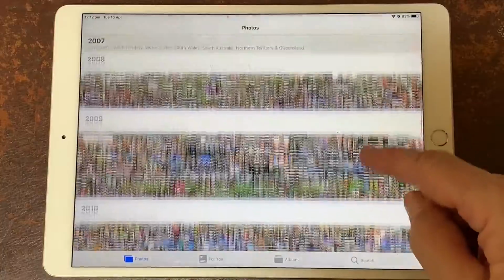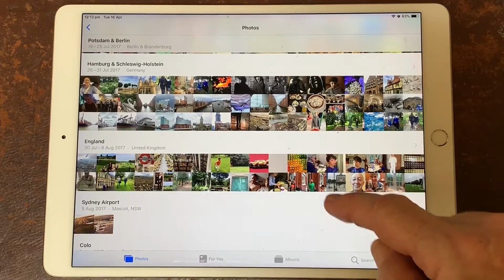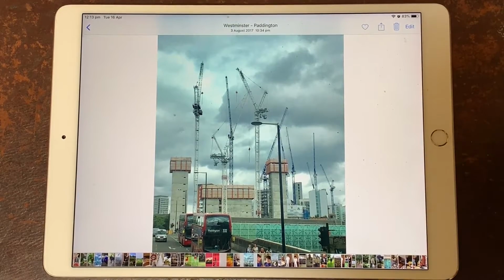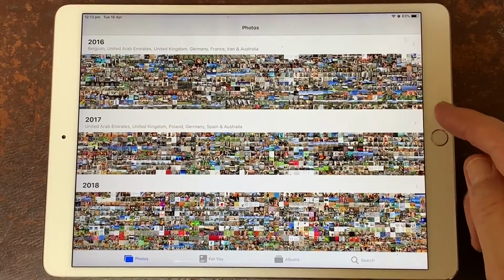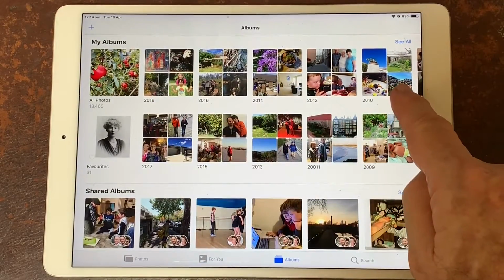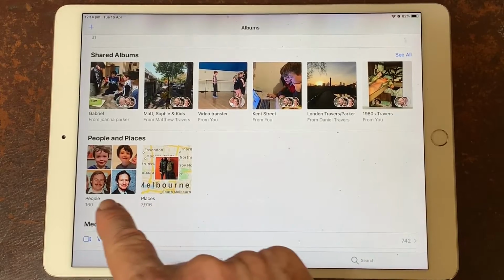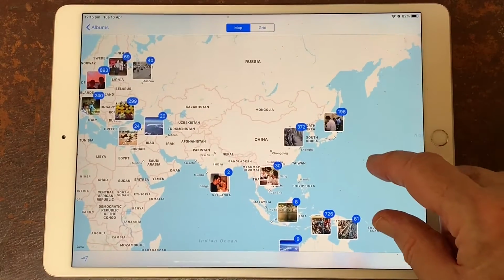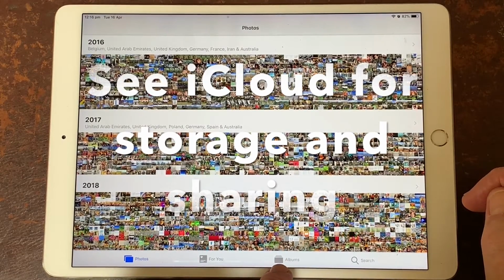Managing Photos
overview of IOS photos and finding your way around